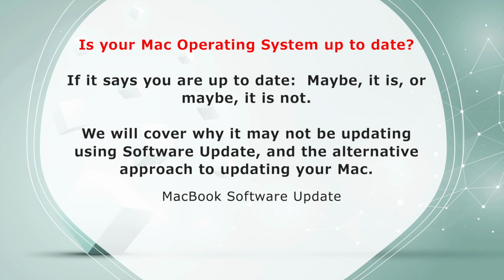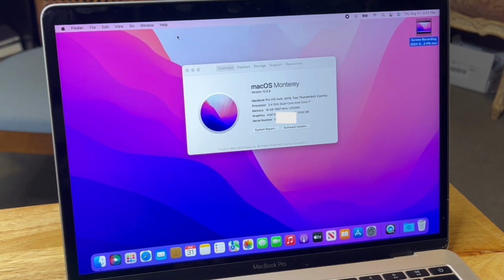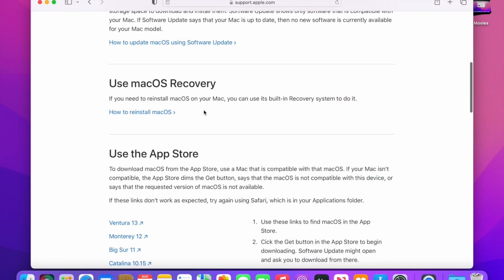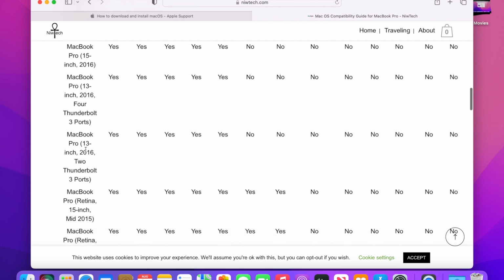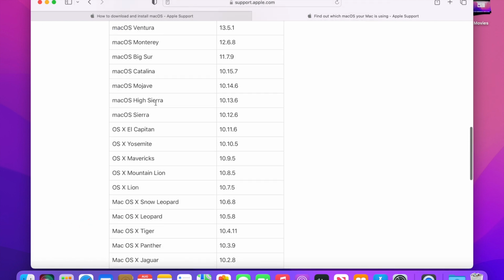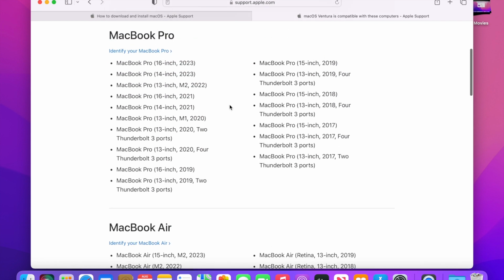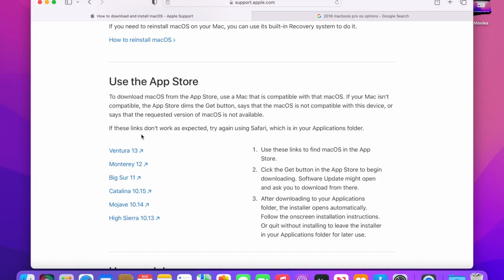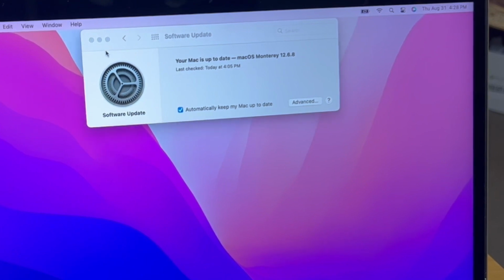How to Update All MacOS HD 1080p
How to update All MacOS.

Learn how to install software updates on all Macs using 1 of the 3 ways taught in this video so you always have the latest macOS features and security enhancements.

Note: Be sure to do a time machine backup before you upload any software changes to your Apple products.

Topics covered:
0:00 - Intro
3:04 - Before you start
3:10 - Update via (Apple Menu-About This Mac...) - Option 1
4:37 - Update via (Apple Menu-System Preferences...) - Option 2
5:22 - Update via Manual Download from Apple Site - Option 3
8:15 Apple Support Site for all Mac years and all Software Compatibility